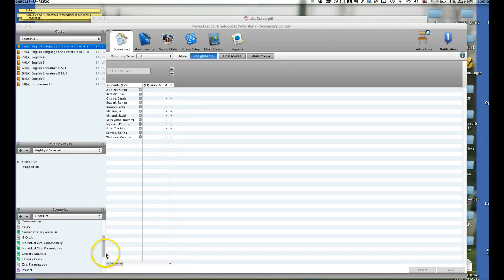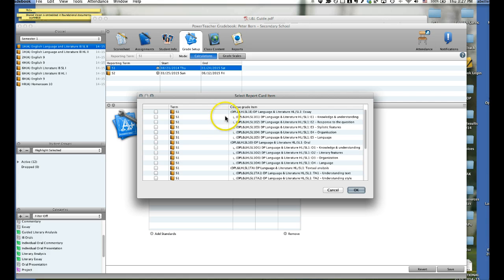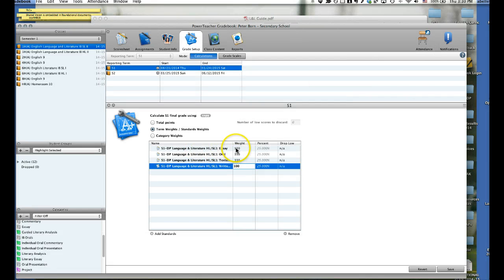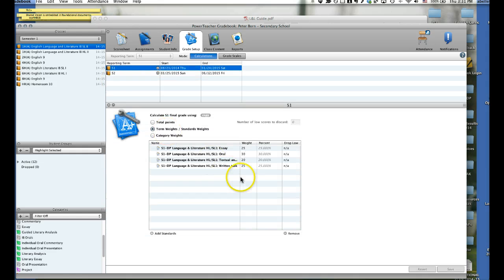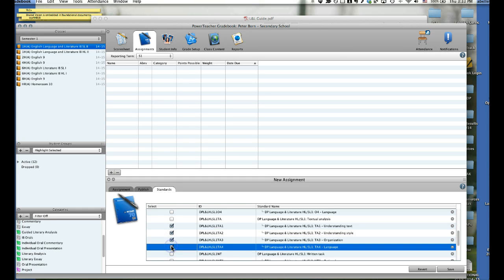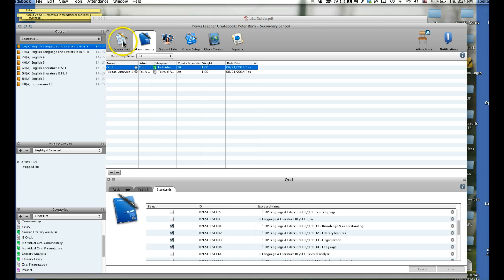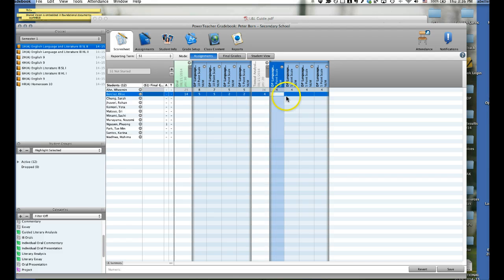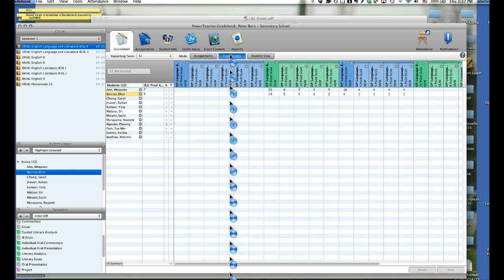DP Gradebook Setup 2014-15